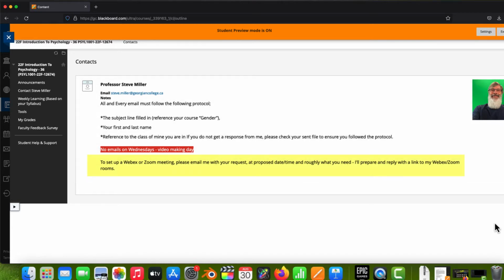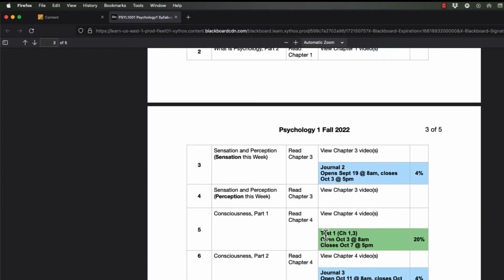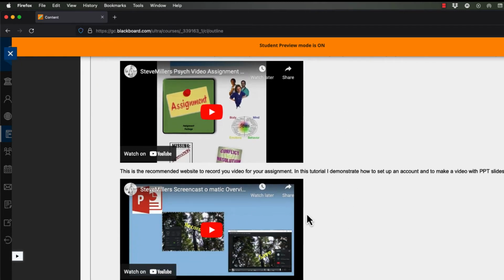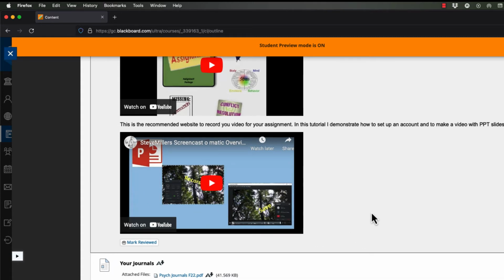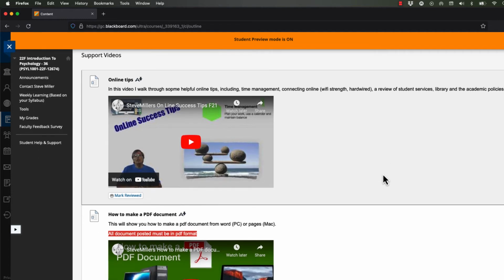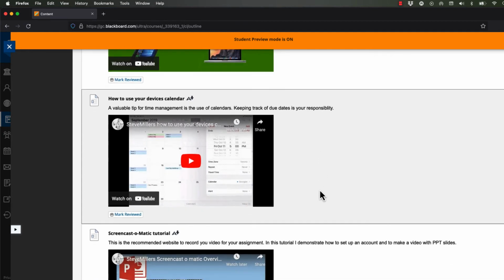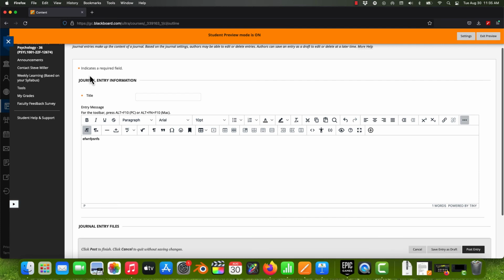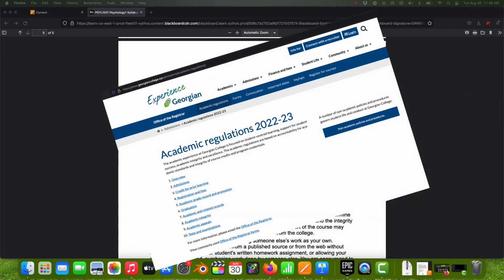SteveMillers Orientation Psych F22